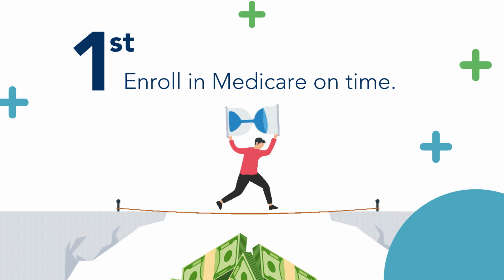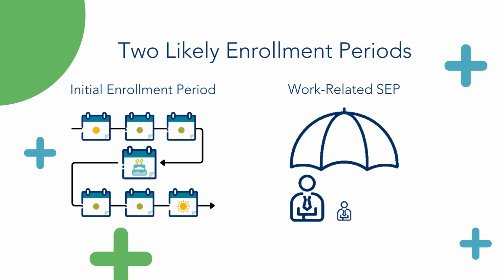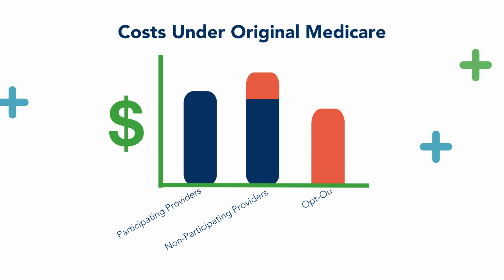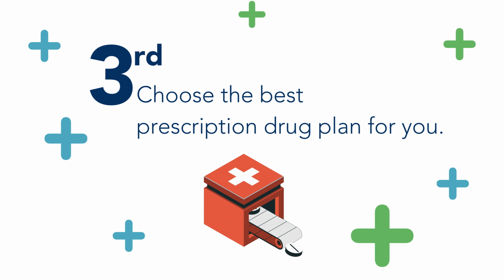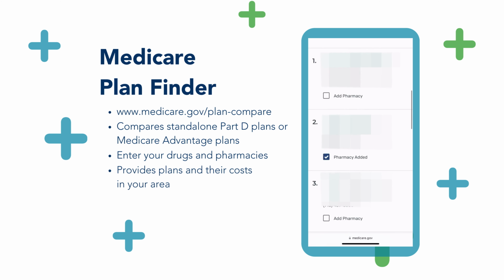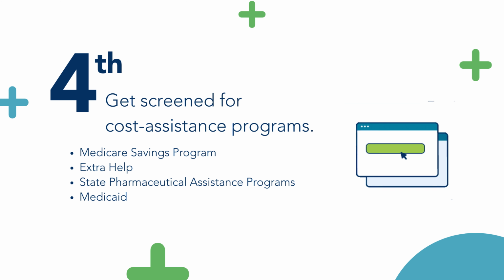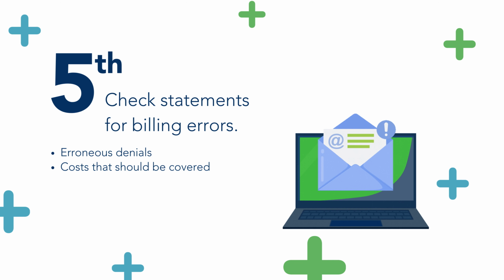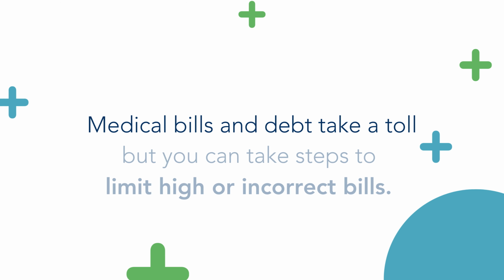Five Steps to Avoid High Medical Bills With Medicare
Even with health insurance, many people experience high medical bills and medical debt—sometimes even for bills they shouldn’t owe. In this video, we’ll cover five steps you can take now to avoid high medical bills.

00:00 Introduction
00:15 Enroll in Medicare on time
00:48 See the right kind of providers (Original Medicare)
01:18 See the right kind of providers (Medicare Advantage)
01:33 Using Plan Finder to choose the best prescription drug plan for you
02:13 Get screened for cost-assistance programs
02:41 Check statements for billing errors
03:17 Conclusion

This video was supported in part by a grant from the U.S. Administration for Community Living, Department of Health and Human Services. Points of view or opinions do not necessarily represent official ACL policy.